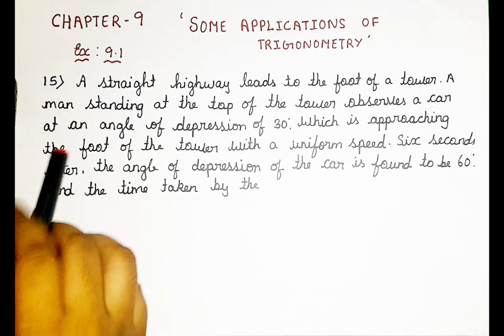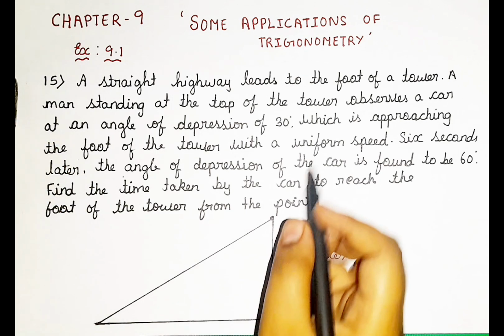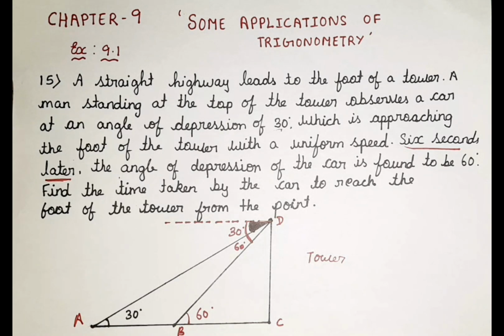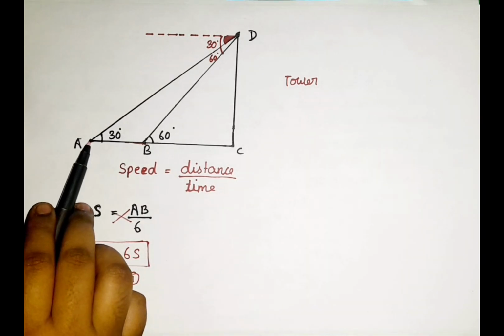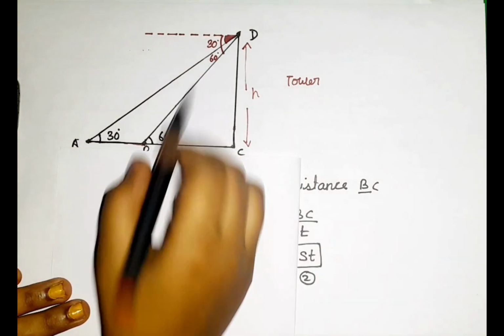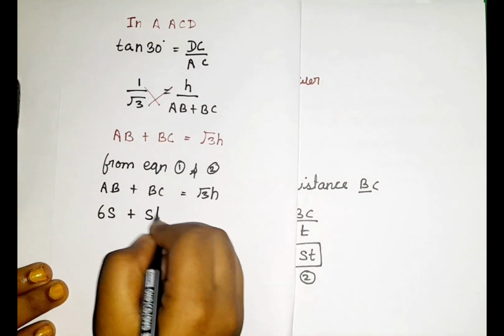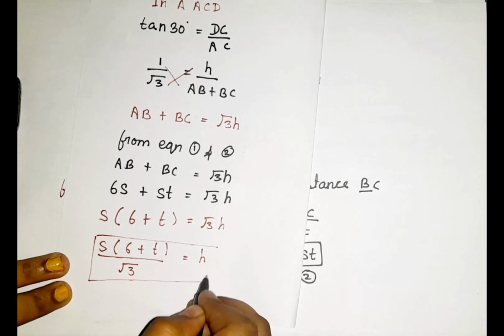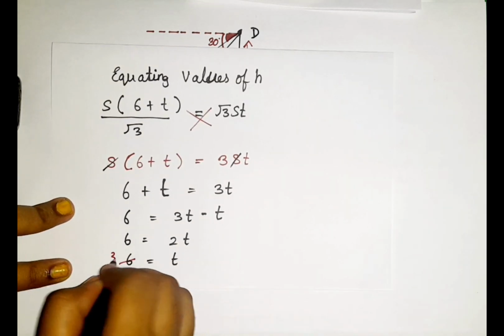Exercise 9.1 q15 Chapter 9 Some Applications of Trigonometry class 10 math NCERT Syllabus in English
This video is about Some Applications of Trigonometry. In this video we solved Exercise 9.1 q15 and we also learned about the basic things about Some Applications of Trigonometry.This is really  easy to solve if you guys know the basic things of this particular chapter Some Applications of Trigonometry. Some Applications of Trigonometry is fully based on the  formulas .We have to use our thinking and solve the questions based on Some Applications of Trigonometry.

Try to understand the basics of  Some Applications of Trigonometry that you guys can solve any questions based on this Some Applications of Trigonometry. If you understand properly it will be  easy to solve questions based on Some Applications of Trigonometry.